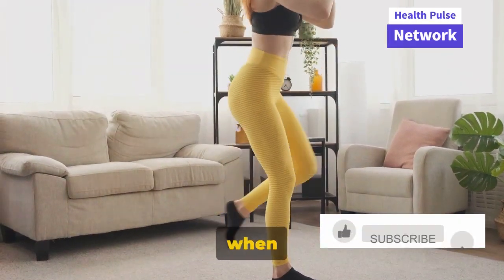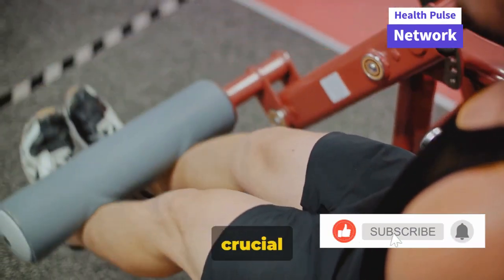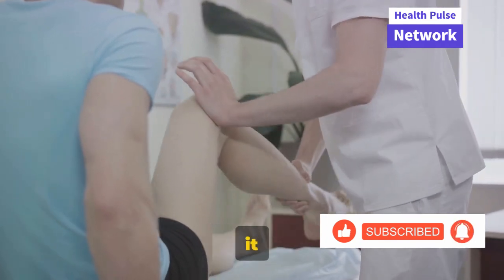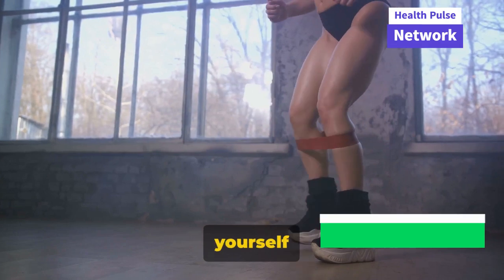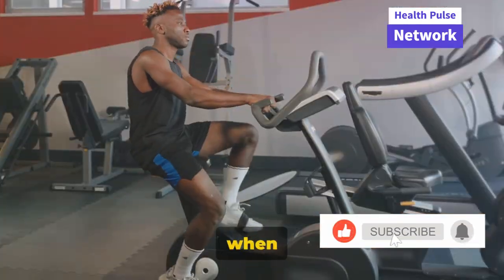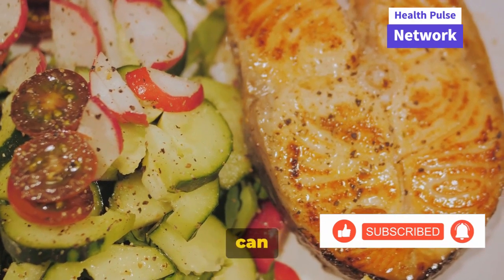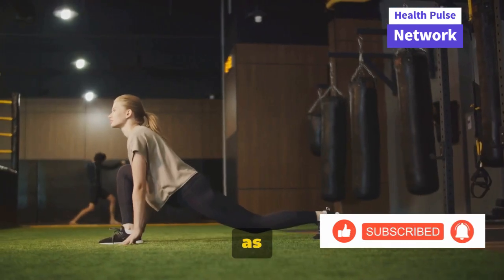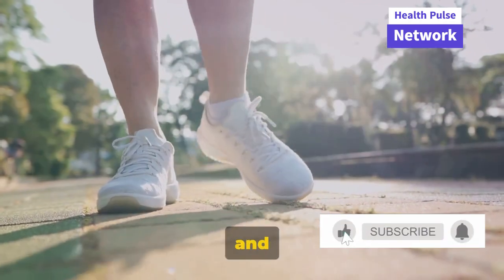Easy Ways To Strengthen Your Knees, Cartilage & Ligaments!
Strengthen Your Foundation: Effective Ways to Support Your Knees, Cartilage, and Ligaments!

Your knees, cartilage, and ligaments form the foundation of your mobility and well-being, but they can also be vulnerable to injury and wear over time. In this empowering video, we unveil a comprehensive guide to strengthening and supporting these vital structures, allowing you to move with confidence and ease.

Join us as we explore a variety of effective techniques and exercises to promote knee health, preserve cartilage integrity, and strengthen ligaments. From targeted exercises and stretches to dietary considerations and lifestyle adjustments, we provide practical strategies for optimizing the health and resilience of your knees and surrounding tissues.

Through expert insights and real-life testimonials, we shed light on common knee issues such as osteoarthritis, ligament injuries, and cartilage degeneration, offering valuable guidance on prevention and management. Discover how a holistic approach to knee care can enhance your overall quality of life and keep you moving pain-free for years to come.

Empower yourself with the knowledge to take proactive steps to strengthen your knees, cartilage, and ligaments and prevent injuries before they occur. Whether you're an athlete looking to improve performance or someone seeking relief from chronic knee pain, this video offers invaluable insights and inspiration to support your journey to optimal knee health.

Don't let knee issues hold you back from living your best life. Watch now and discover the effective ways to strengthen your knees, preserve cartilage, and support ligaments, ensuring a lifetime of mobility, flexibility, and vitality!